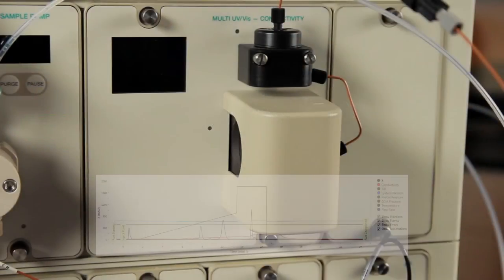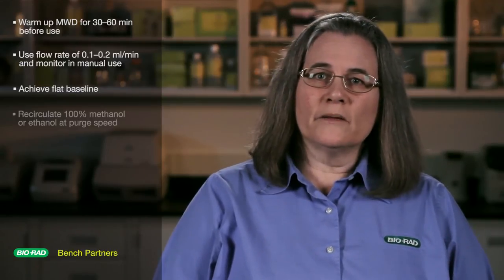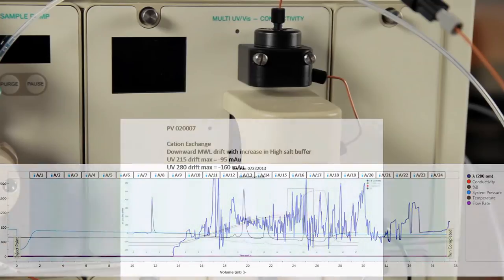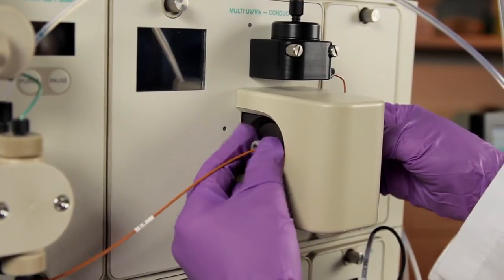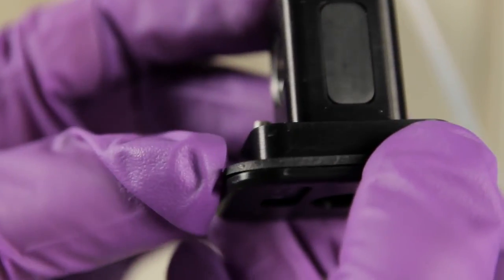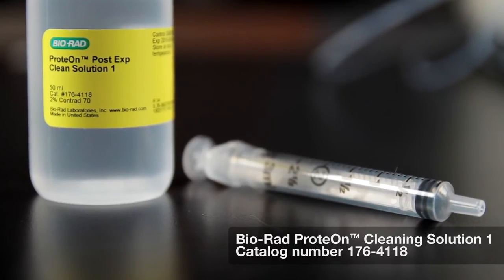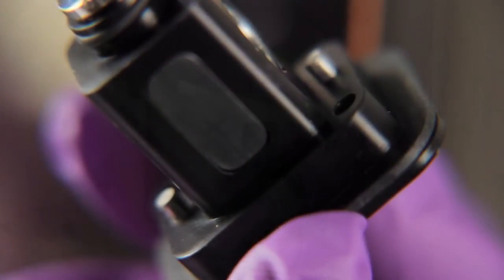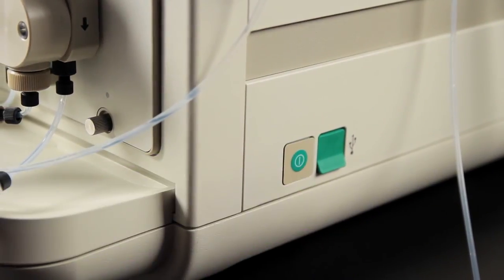Removing Air Bubbles from the NGC™ Chromatography System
This video explains how to remove bubbles and/or reduce bubble formation in your NGC System. Tips to reduce bubbles include warming up your multiwave detector for 30 to 60 min before use and flowing buffer at 0.1–0.2 ml/min in the manual mode until a stable/flat baseline is achieved before starting a method. The system may also be flushed with 100% methanol or ethanol at purge speed, with columns out of line, to remove bubbles.

The single-wavelength and multiwavelength detectors may be inspected for bubbles and cleaned if needed, and this video explains the steps required, from to removing the detector Flow Cell l from the NGC System and cleaning the flow cell with 2% Contrad 70.

Bio-Rad's NGC System is designed to rapidly automate the purification of biomolecules. The flexible, modular, and economical design makes NGC Systems the instruments of choice for method development and scale-up.

NGC Systems are available in six preplumbed, factory-tested configurations with two different flow rates. Each preconfigured system can be further customized and upgraded by adding valves, detectors, or pumps to meet specific application needs.

Any system can be configured for operation at either high or low flow rate by simply changing the pump head on the system pump module. With the NGC System, a single hardware platform can be modified as needed to suit changing applications and scales.